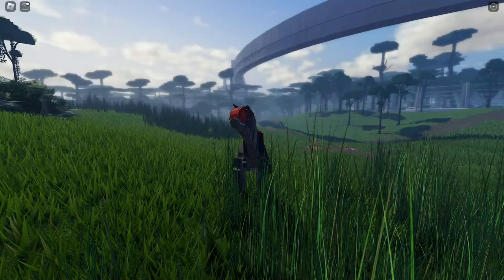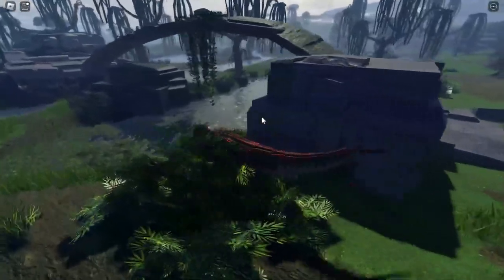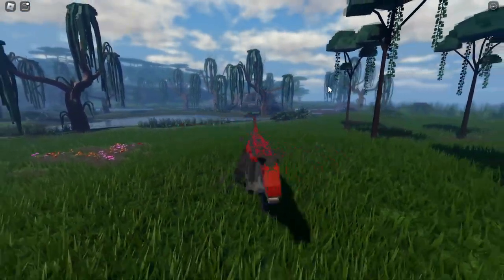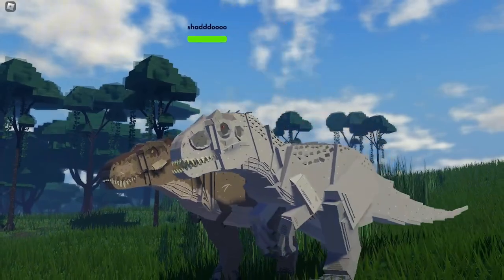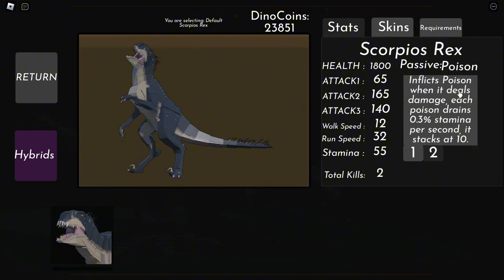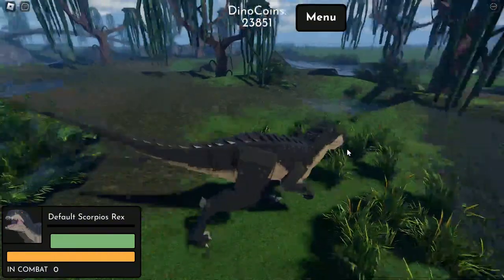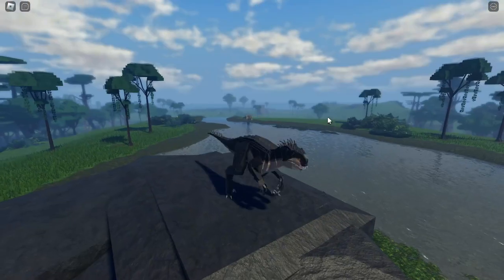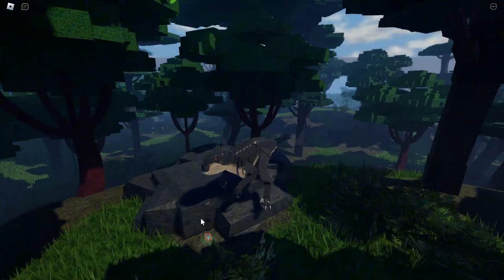INDOMINUS REX REMODEL IS COMING IN JURASSIC BLOCKY!!